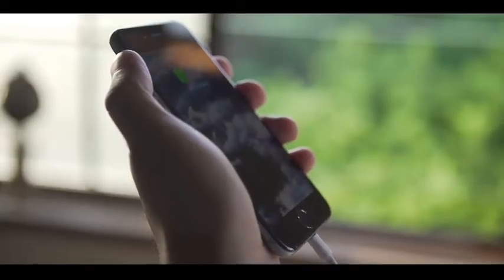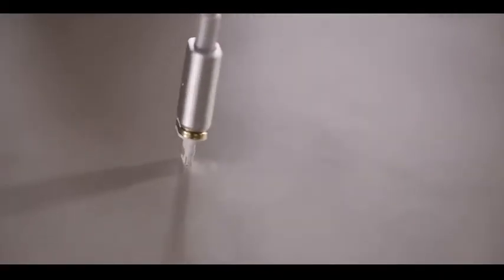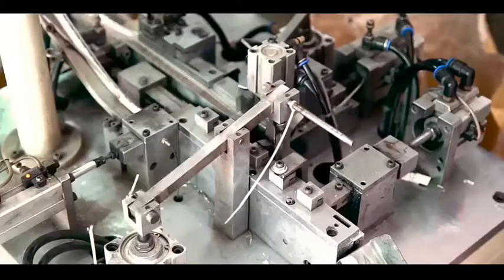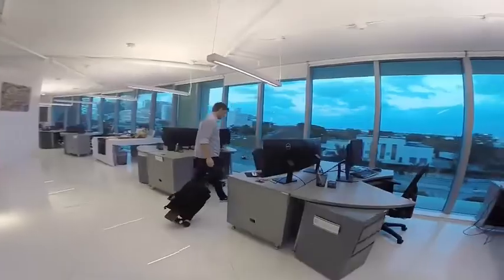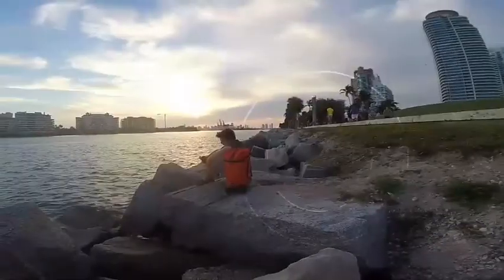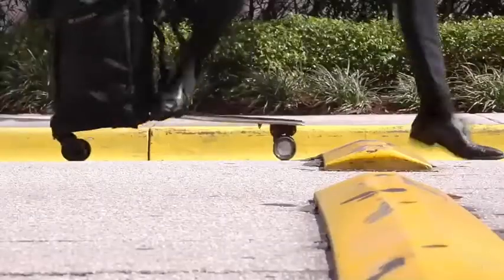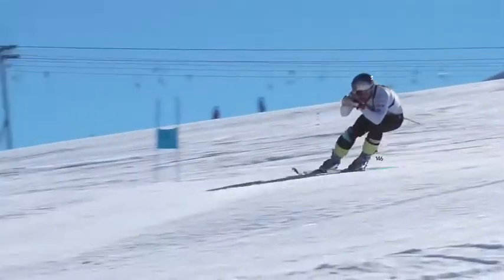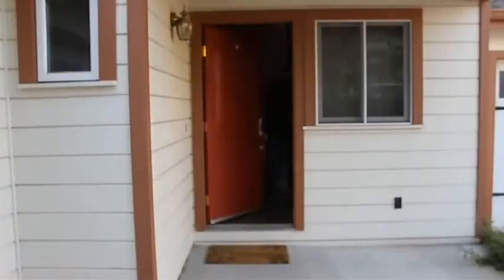Top 5 Future Technology Inventions 2019 to 2050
Here you can find your future life with technology. Latest Technology Inventions of this year and so on. You can find New Inventions of Science. This video will helps you to Increase your Knowledge about these awesome gadgets.
​Top 5 new technology inventions :
​1: ASAP concept chaeger
​2: iNyx
​3: MovPak
​4: CARV
​5: Hawkeye
​If you are an aspiring inventor or just curious about new technologies, I hope our videos will inspire you in your journey.